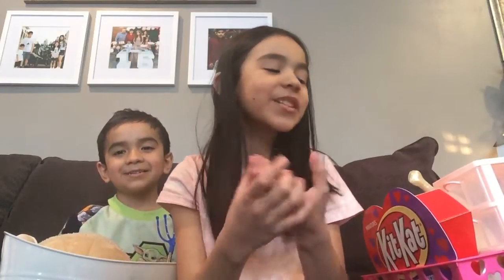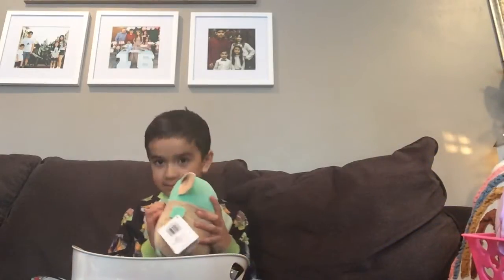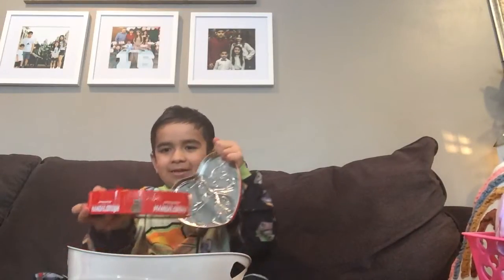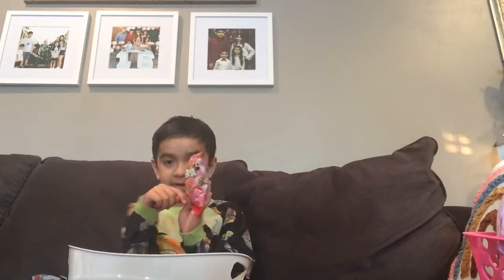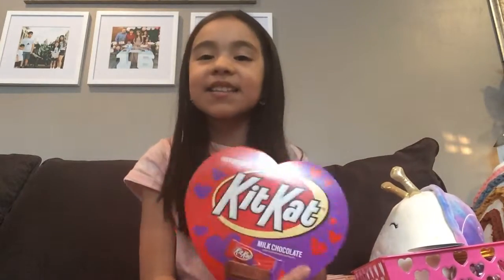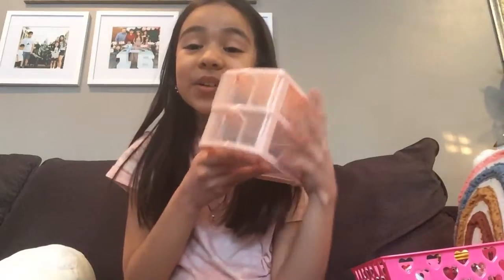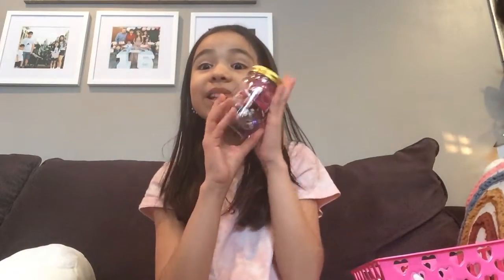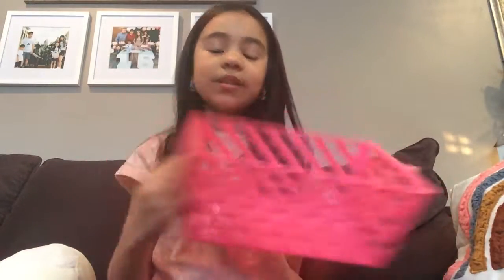Amalia’s and Xavier’s Valentine’s Day haul